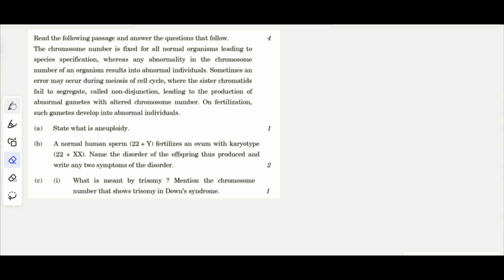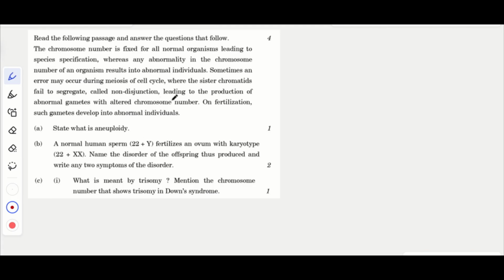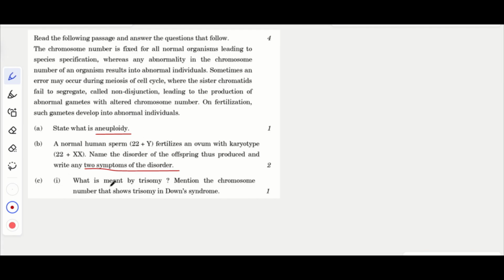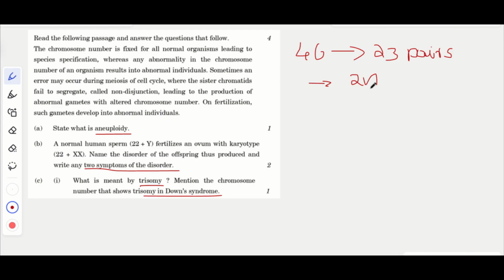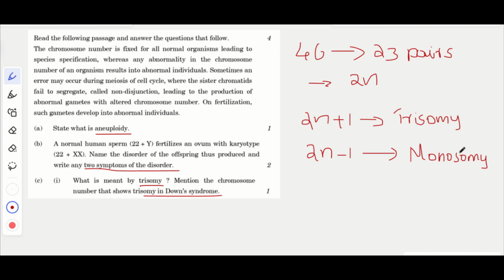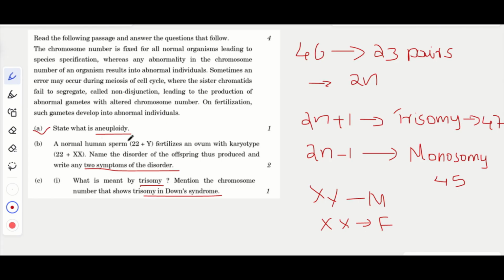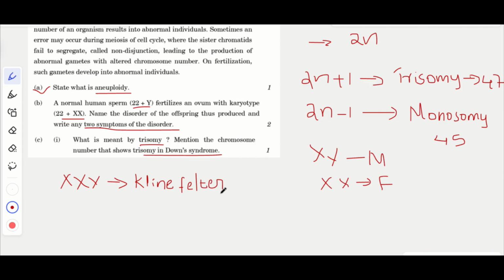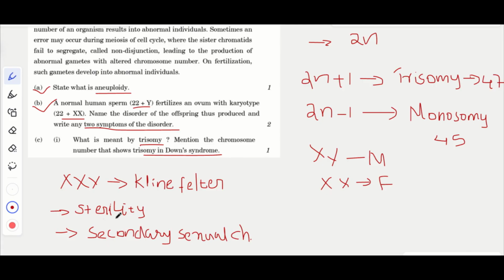Aneuploidy – Question Solved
Grade 10 Biology | Aneuploidy – Question Solved

In this video, we solve an important Aneuploidy question from Grade 10 Biology in a simple and easy-to-understand way. This topic is important for understanding genetic disorders and is frequently asked in exams.

 Topics Covered:

What is Aneuploidy?
Difference between normal and abnormal chromosome number
Types of Aneuploidy
• Monosomy (missing one chromosome)
• Trisomy (extra chromosome)
Example: Down Syndrome (Trisomy 21)
Causes of aneuploidy (nondisjunction)
Step-by-step solution of an exam-based question

Based on NCERT concepts
Easy explanation for quick revision
Step-by-step answer writing
Important for board exams